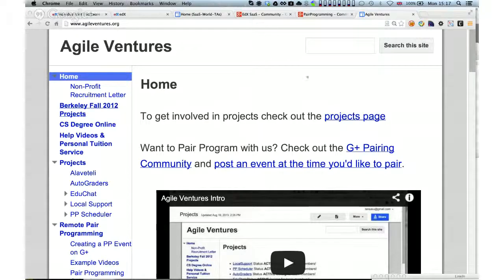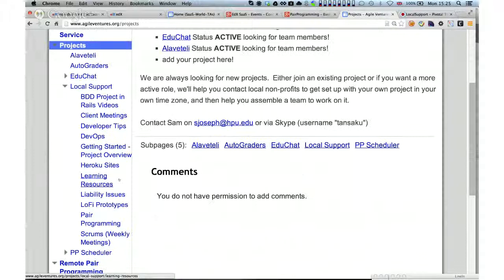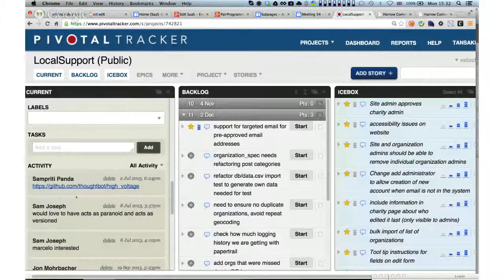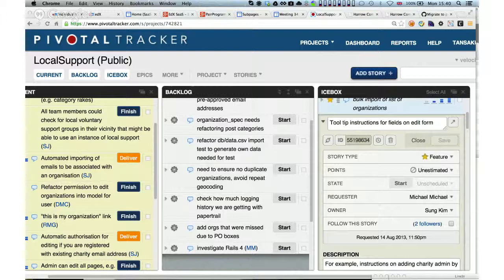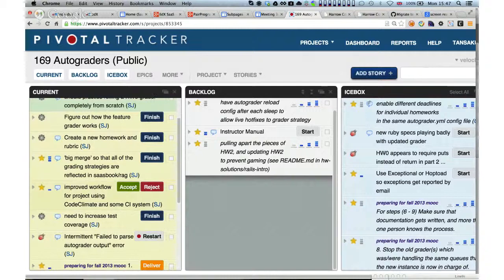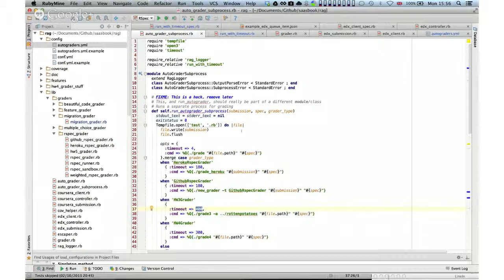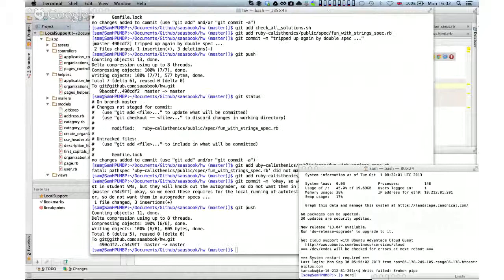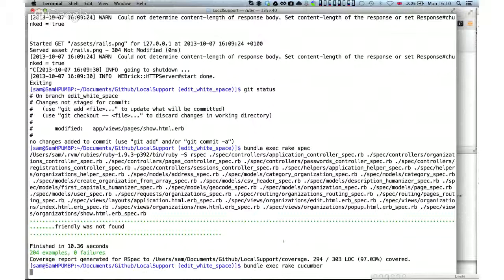Agile Ventures Meeting Oct 7th 2013